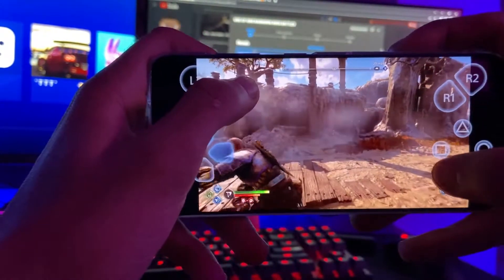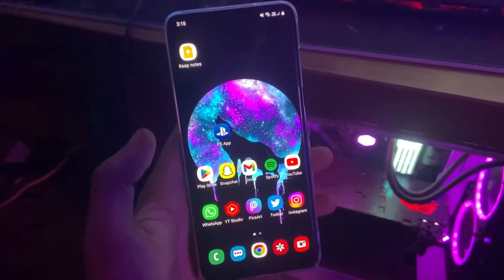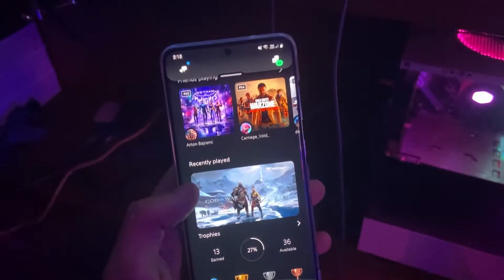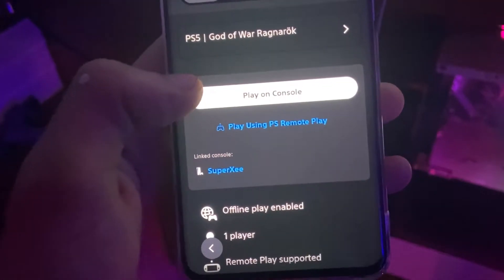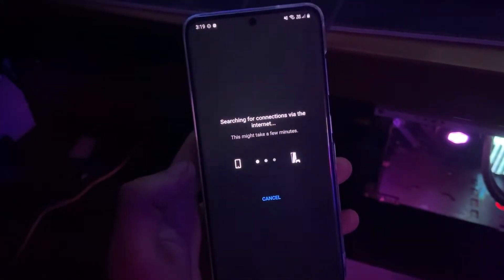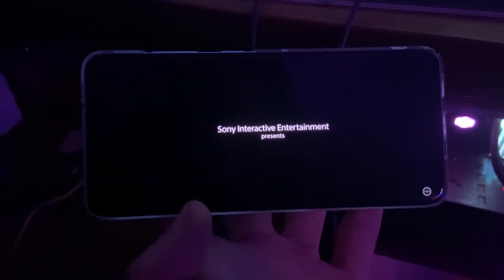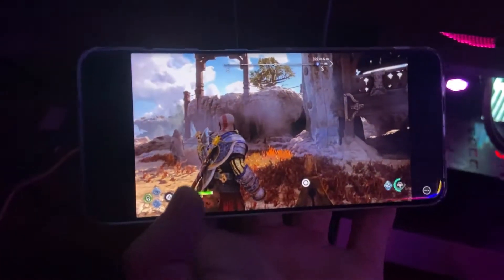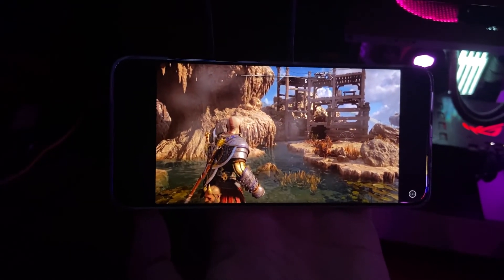How To Play God Of War Ragnarok On Mobile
God of war ragnarok on mobile.